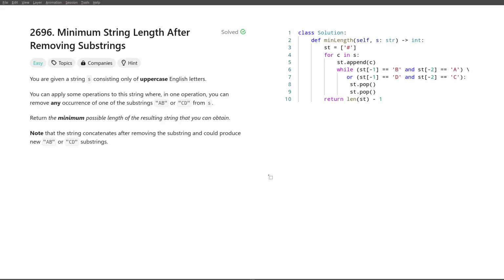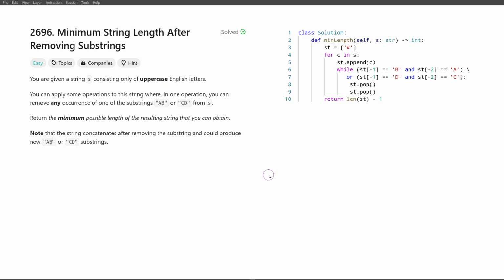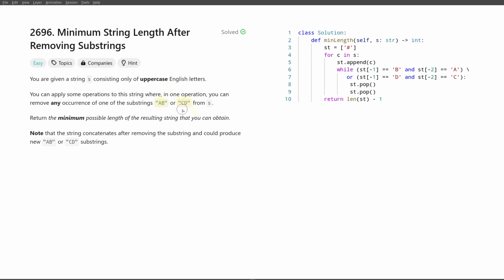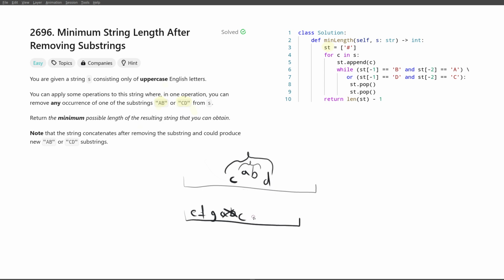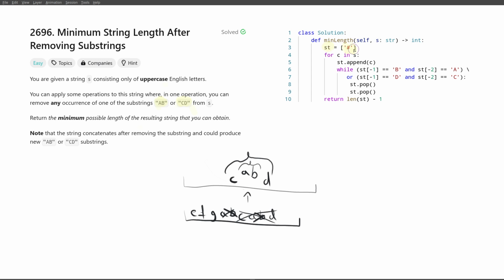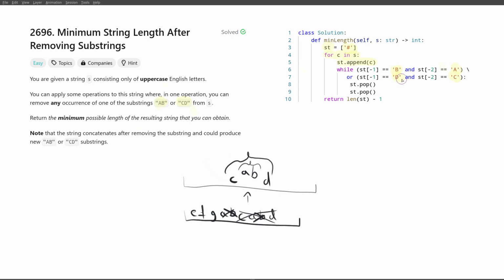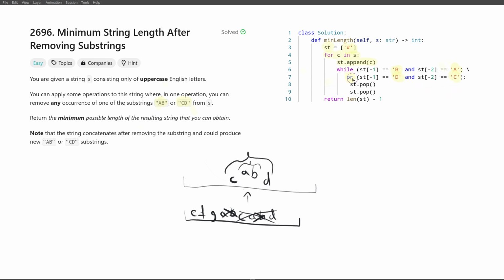[October 7, 2024, LeetCode daily] 2696. Minimum String Length After Removing Substrings - Python